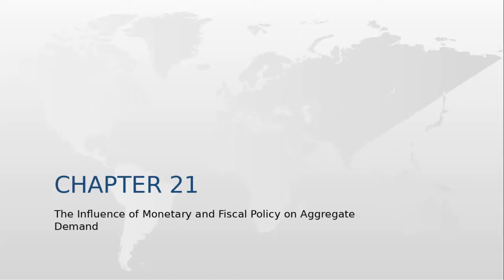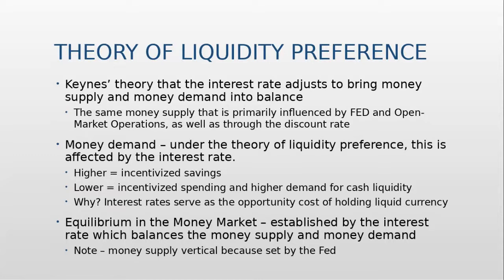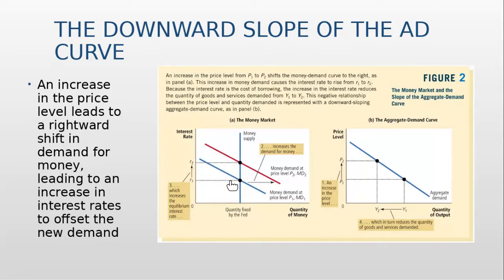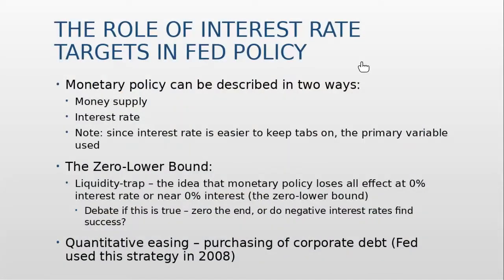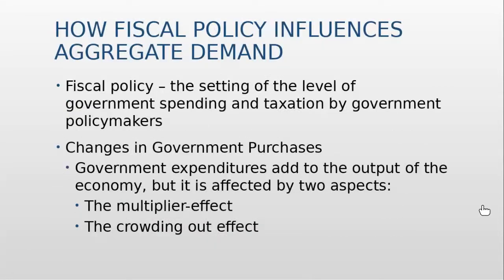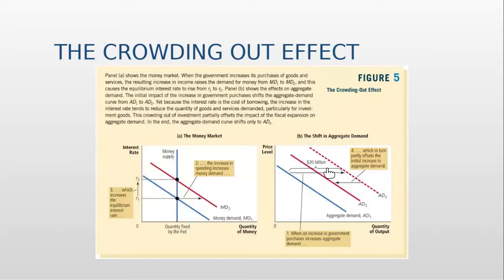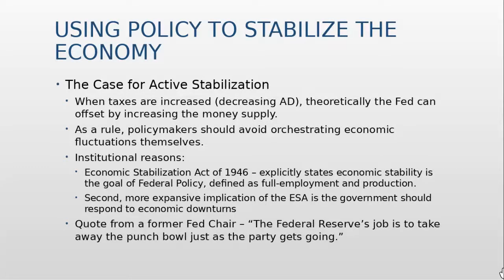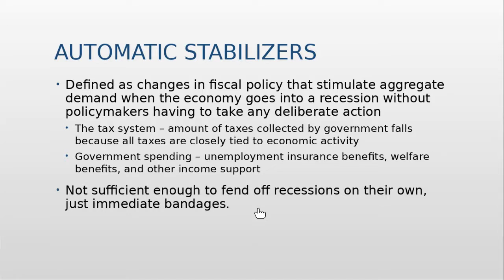MACRO - Chapter 21 - Monetary and Fiscal Policy's Influence on Aggregate Demand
In this chapter, we consider how policy responses, such as government spending and monetary expansion, can stir aggregate demand in the face of an economic fluctuation.